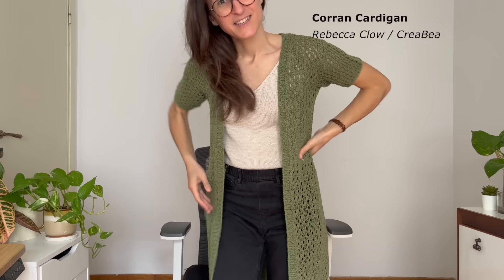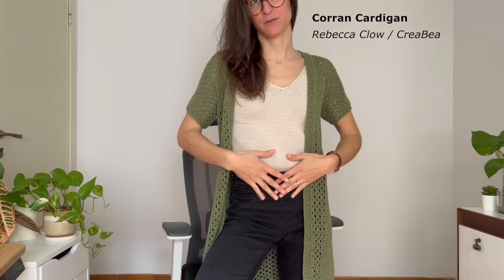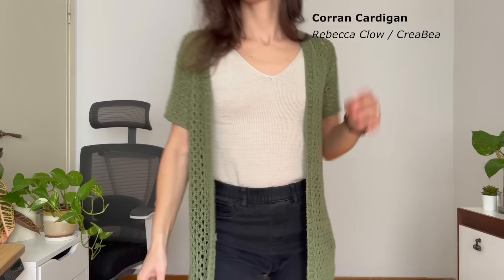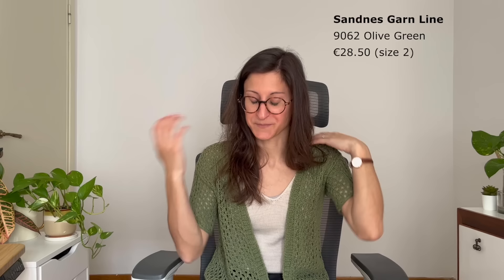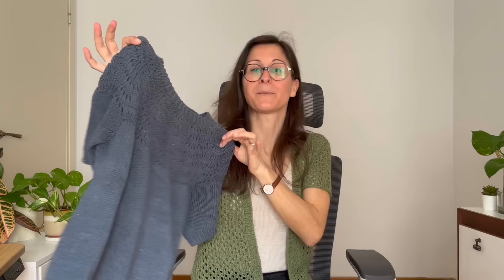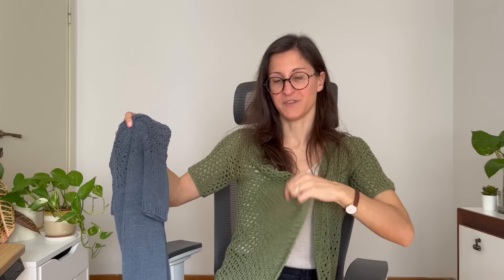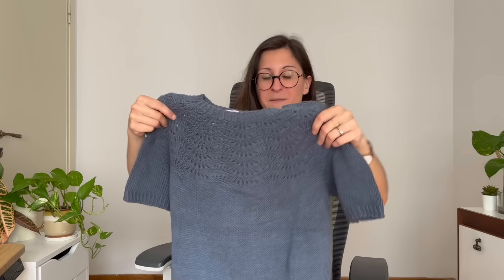An Italian Knitting Podcast Ep. 20 | Corran Cardigan, Coffee Sweater Mini, a scarf designed by me!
Ciao! My name is Francesca. I'm an Italian knitter and I'm currently based in Italy, after a few years living (and knitting!) abroad. This episode marks (more or less) my first year of having a knitting podcast AND reaching 5000 subscribers. Woohoo!

// FINISHED OBJECTS

- Corran Cardigan by Rebecca Clow @the.creabea in Sandnes Garn Line

- Coffee Sweater Mini by kfb.studio in Knitting for Olive Heavy Merino

- An Italian Summer Scarf(?) by me anitaliansummerscarf in Sandnes Garn Line colorway Olive Green

- An Italian Summer Scarf(?) by me anitaliansummerscarf in Knitting for Olive Compatible Cashmere Powder colorway

- An Italian Summer Scarf(?) by me in Tahiti Brown colorway

- Field Day Jacket by Ozetta in Cascade 220 colorway Straw

- Half + Half Triangles Wrap by Purl Soho in Regia Premium Silk

// PEOPLE MENTIONED

- @kuriaknits and our Cascade 220 Field Day Jackets
- @wooldone and her Bologna Yarn Crawl
- @apt.atelier and her one and only Half + Half Triangles Wrap
- @henrikssonlina and her lovely box of Line and gummy sweets

// DISCOUNT

// CHAPTERS

00:00 Intro
01:50 Finished object - Corran Cardigan (test knit)
10:19 Finished object - Coffee Sweater Mini (test knit)
17:49 Finished object - An Italian Summer Scarf(?)
23:25 Work in progress - An Italian Summer Scarf(?)
25:11 Work in progress - Field Day Jacket
30:28 Work in progress - Half + Half Triangles Wrap
34:46 Acquisitions
36:56 Outro